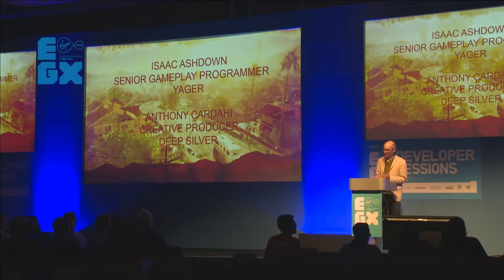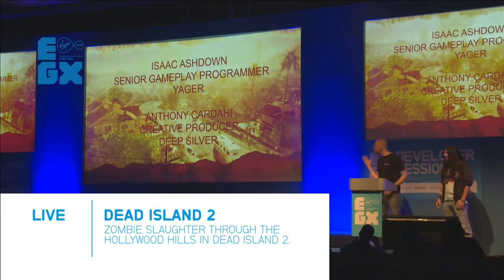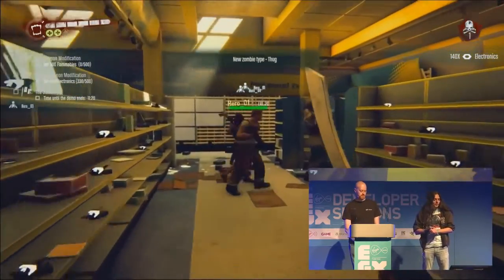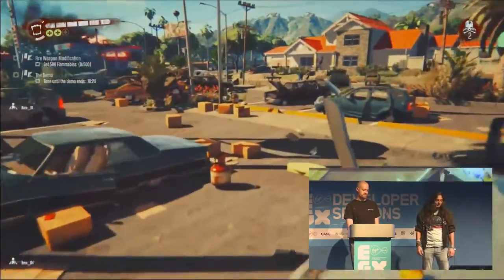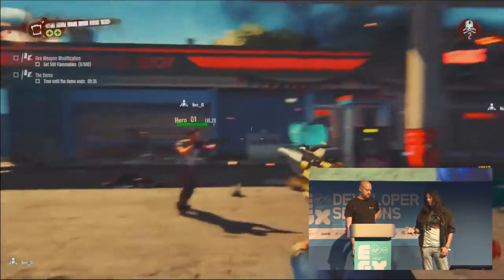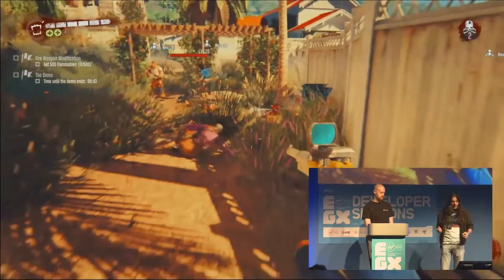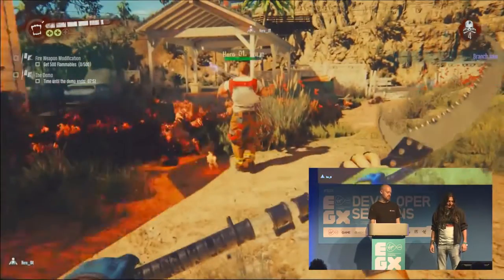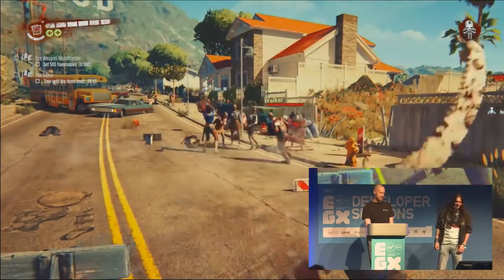Dead Island 2 EGX 2014 Co op Gameplay 1080p